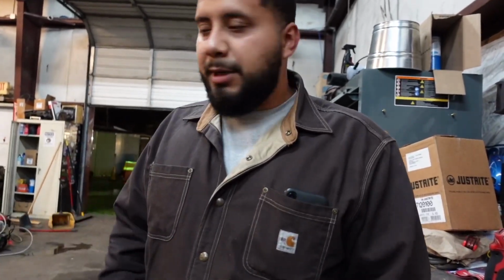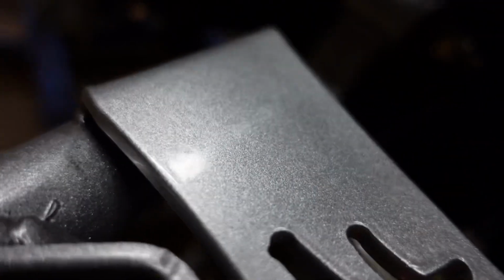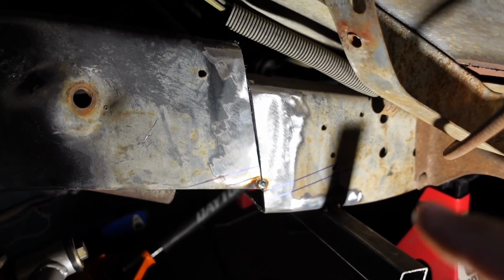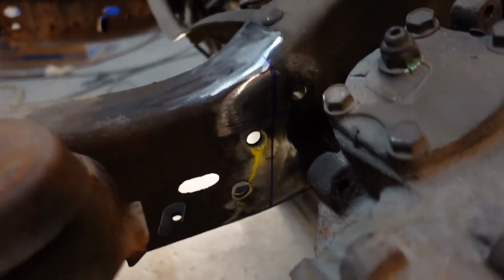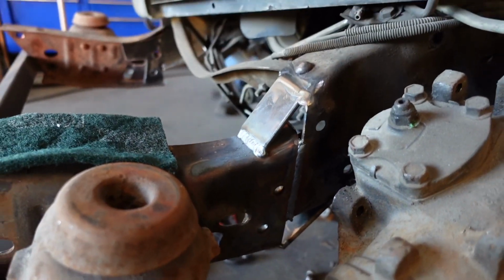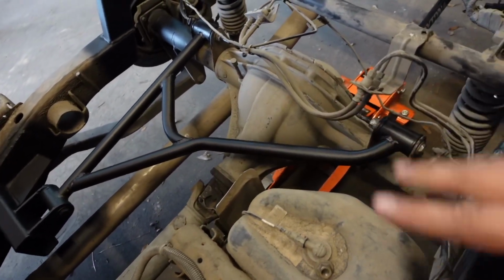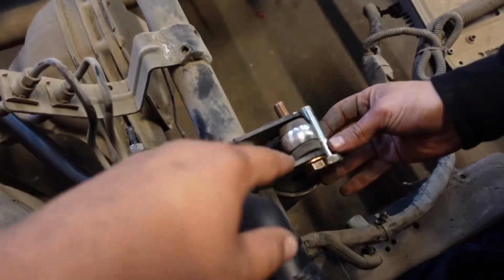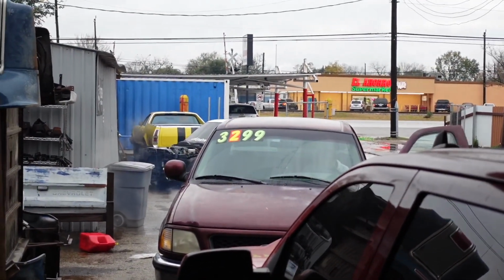WE CUT THE FRAME on the bagged k5 also friday night bike ride with midnightriders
Small how to on doing the front z on a k5 blazer front suspension. Doing a z allows the body to lay closer to the ground. Also get a glimpse at something we do every Friday night. We ride our se bikes through downtown with hundreds of people.

tags: se bikes welding grinding 29er harobikes Friday night cruise